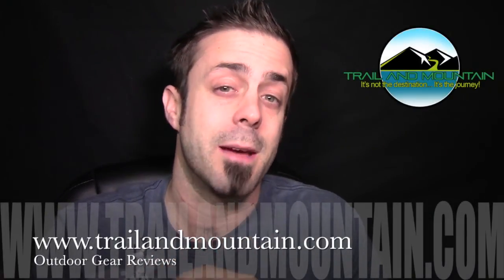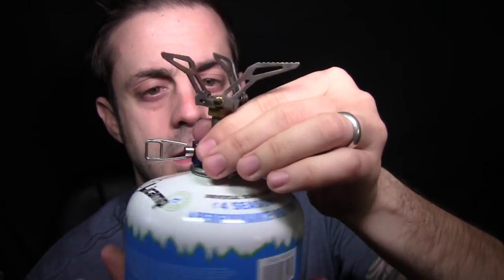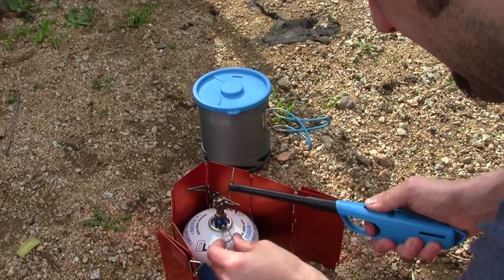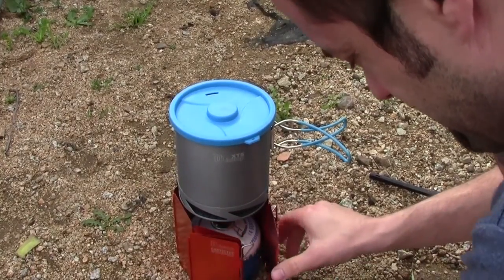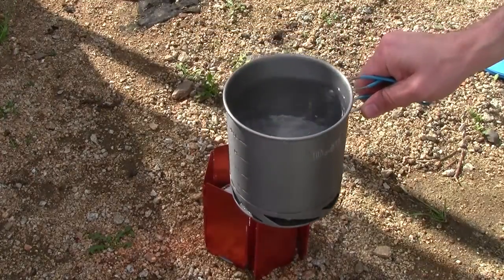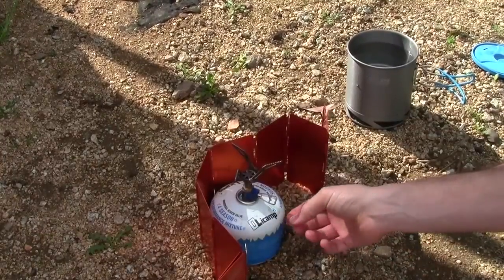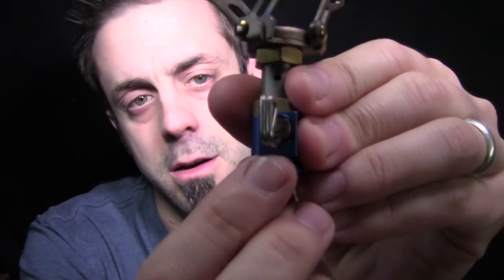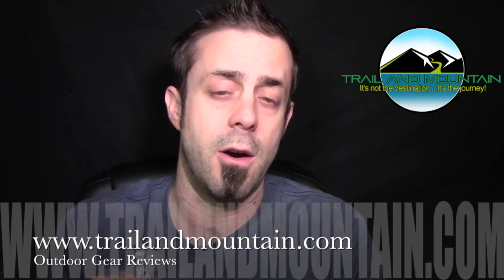Olicamp ION Micro Titanium Stove Gear Review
Olicamp has been around for a while now and they are making some really great gear. This is their ION Micro Titanium Stove that weighs in at a measly 1.5 oz, puts out 8900 max BTU's and is only 1.5"x2" in size. Don't let its small size fool you, this little stove is only little in looks. It cranks out some serious heat and boils water fast. The flame can be turned down to a simmer for cooking rice or other delicates. Please leave your questions and comments below and thanks very much